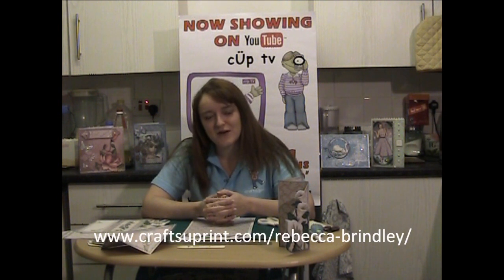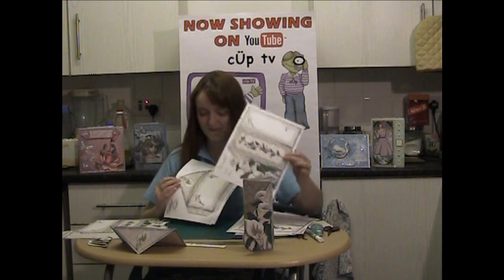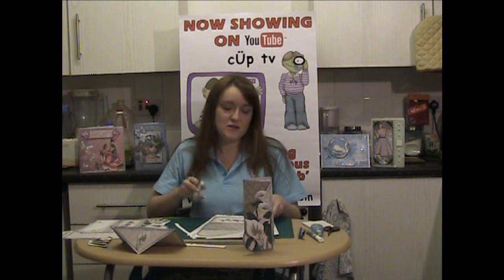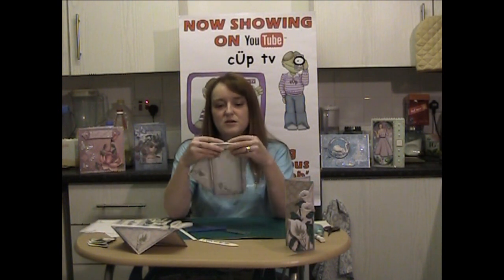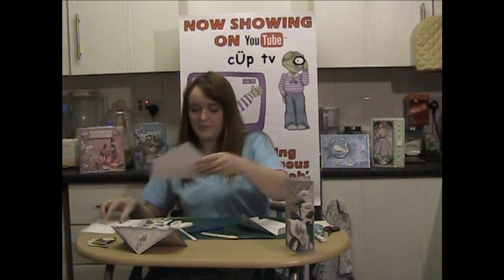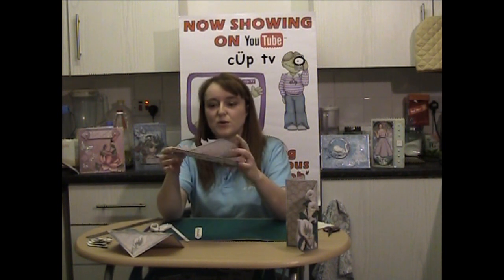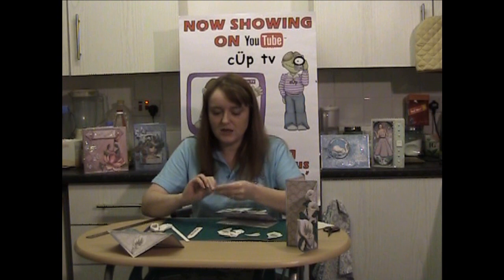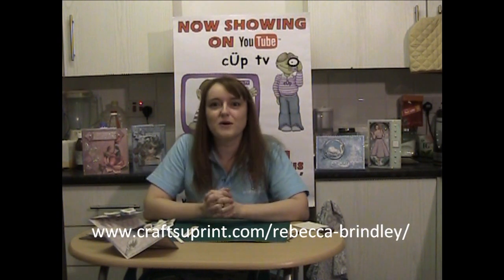CUP TV Episode 88 - Rebecca Brindley's Teardrop Card Tutorial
A warm welcome to Exclusive Designer Rebecca Brindley who is making her CUP TV debut. In this episode Rebecca makes a beautiful Lillies and Lace Teardrop Card Kit . The cup number for this design is cup194340_442 and you can see more of Rebecca's lovely designs